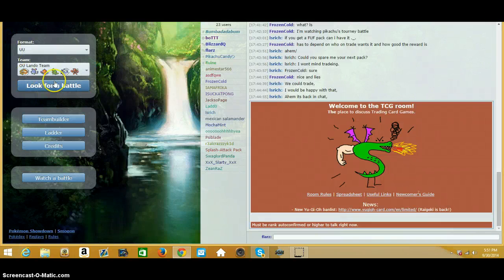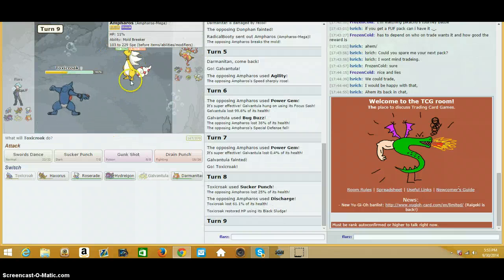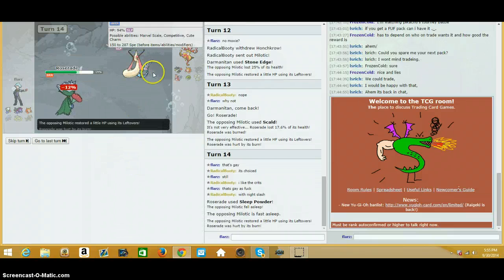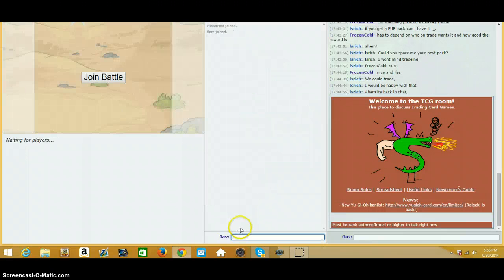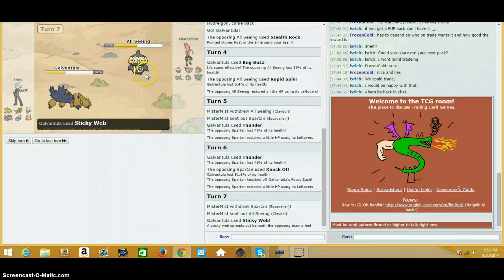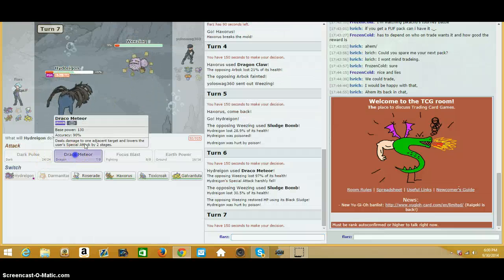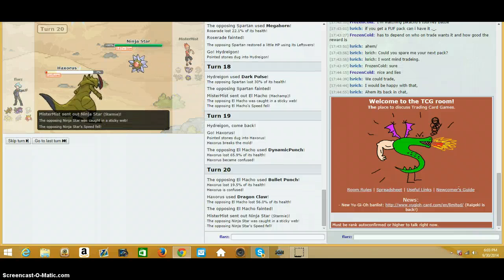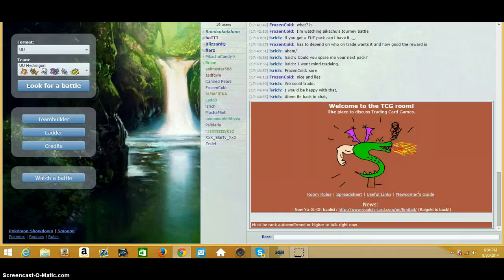Pokemon Showdown UU Laddering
UU laddering on showdown!